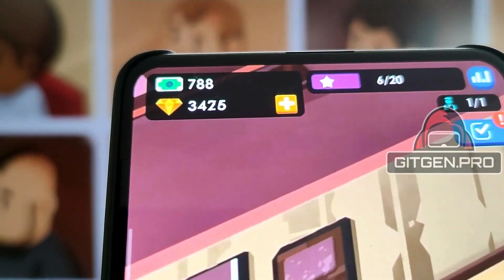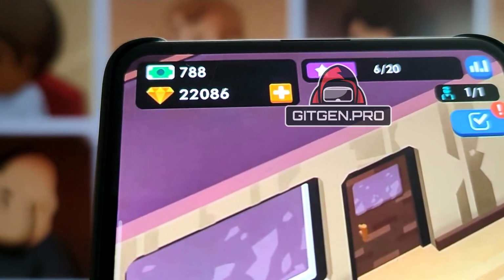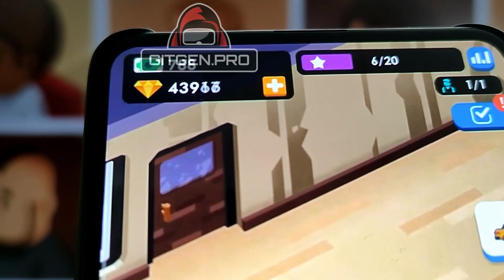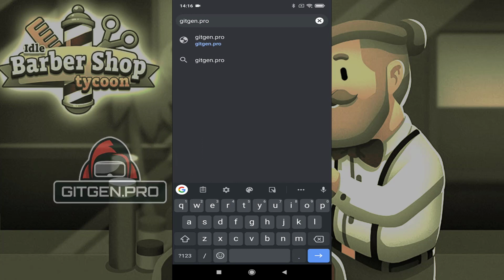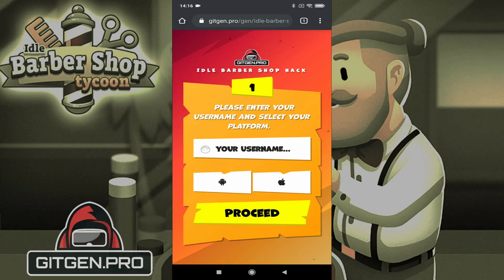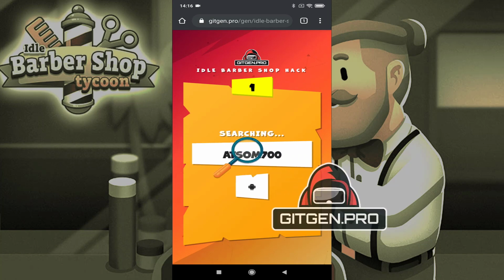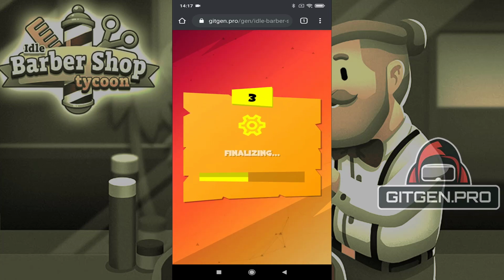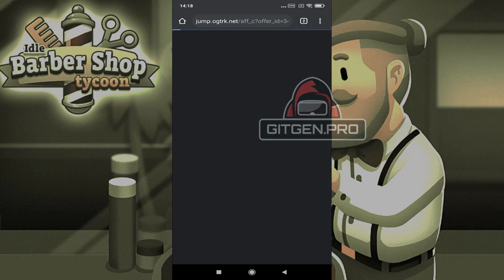💣 Idle Barber Shop Hack tips 2022 ✅ How To Get Gems With Cheat 🔥 MOD APK for iOS & Android 💣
💣 Idle Barber Shop Hack tips 2022 ✅ How To Get Gems With Idle Barber Shop Cheat 🔥 MOD APK for iOS & Android 💣

Hi there mobile game player! Now I'll demonstrate our update and better Idle Barber Shop hack Tutorial for Android or iOS phone or tablet. Using this method anyone can easily get alot of Gems and also improve gaming experience and fun. Everything you require to do is stick to our video guide. Enjoy!

How to hack Idle Barber Shop? It is a pretty easy hack method, if you follow these tips, you'll be able to do it in just a matter of minutes.
Idle Barber Shop MOD APK is developed and protected by the best coder, This Idle Barber Shop hack has tested by manies player now and we obtained awsome feedback froom them.

If you have some problems or maybe idea on how to improwe auer Idle Barber Shop MOD APK should we do in the near future, feel free to write in the comment area.